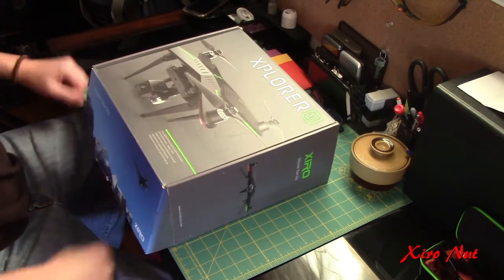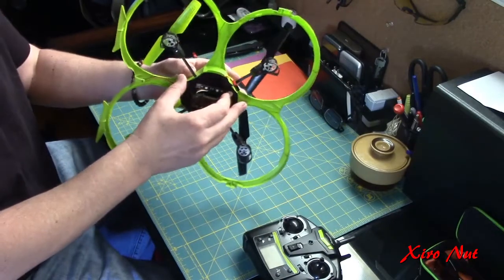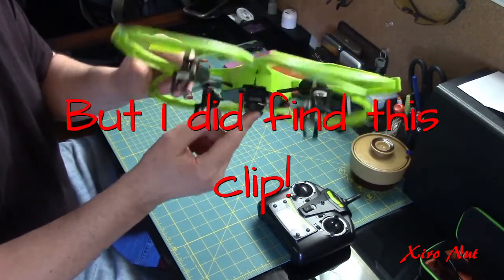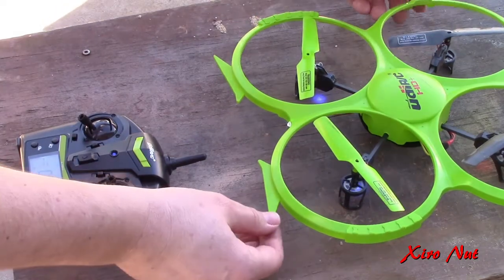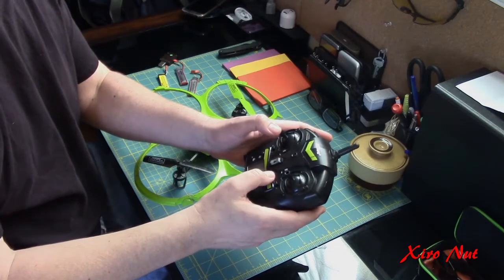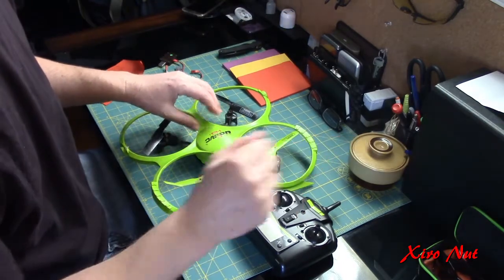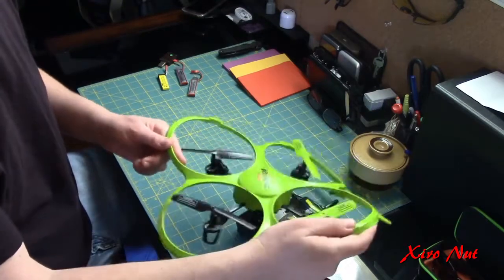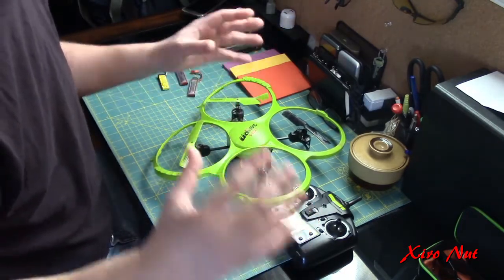My First Quadcopter